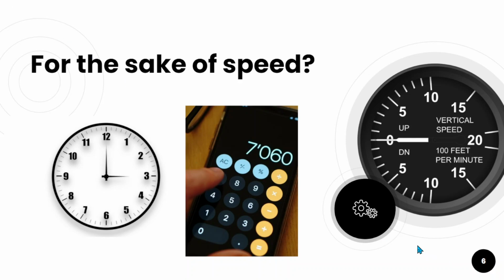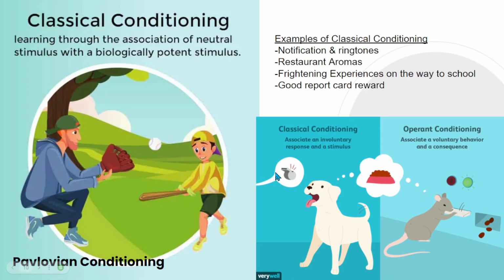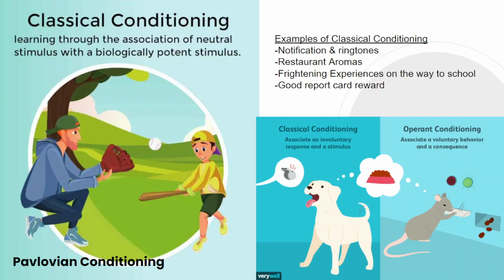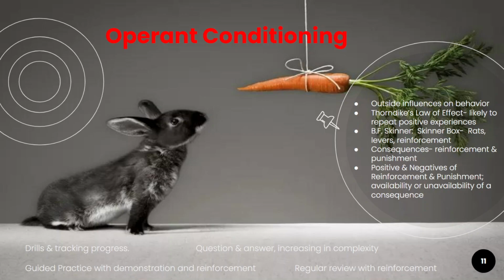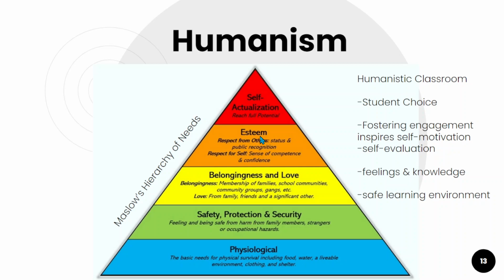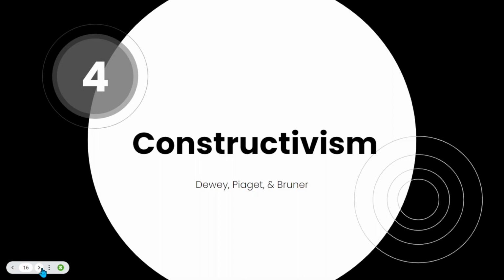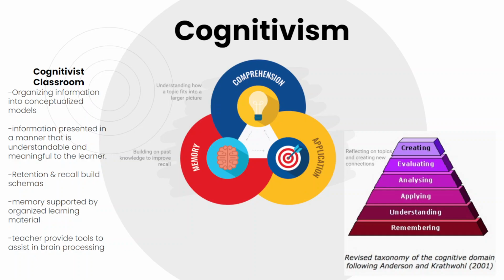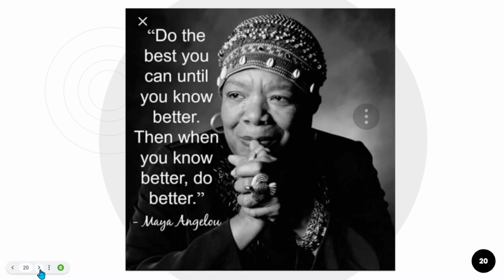Module 2: Why Do We Teach Math That Way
This instructional video is part of Module 2 in the mini-course, Why Do We Teach Math This Way